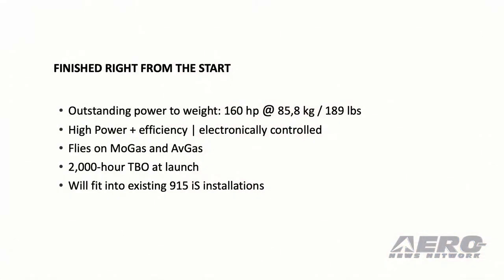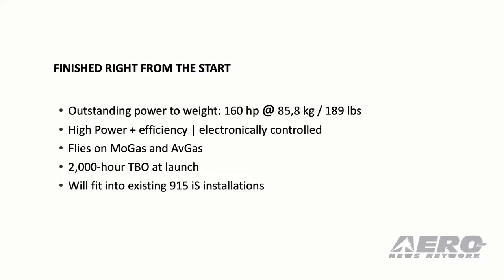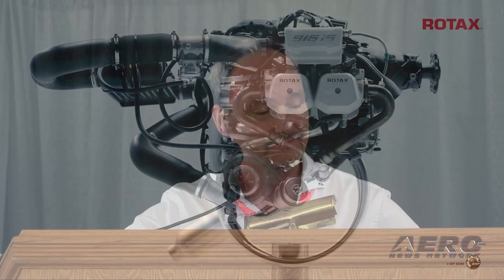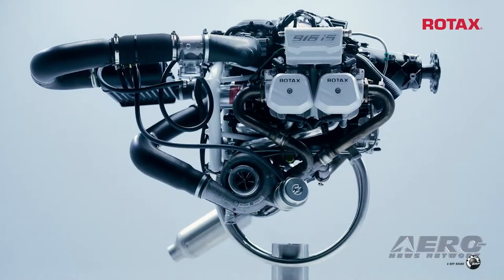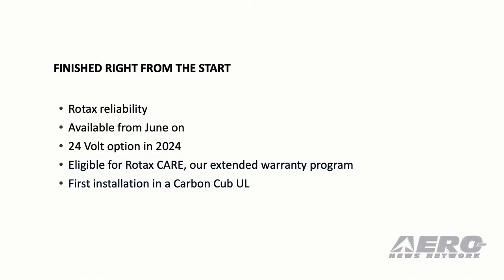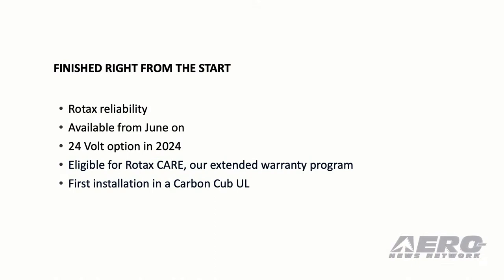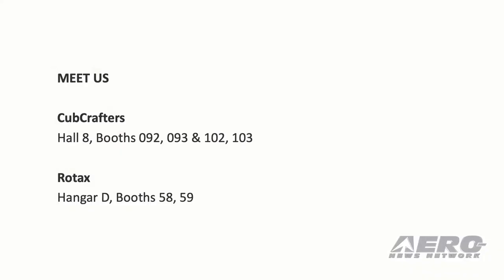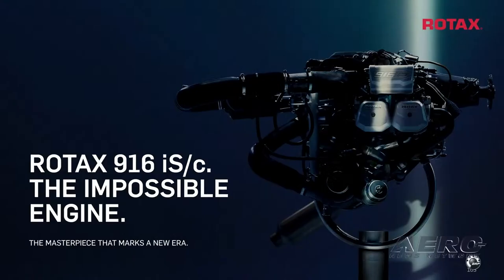Rotax - 2023 SUN ‘n FUN Innovation Preview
The SUN ‘n FUN Aerospace Expo is proud to present, as the lead-in to the aviation year via its partnership with the Aero-News Network, the 2023 SUN ‘n FUN Innovation Preview.

The aviation world is driven by new developments in technology, design, and innovation... And focusing the entire Aero-Verse at the beginning of the year on all that is cool, interesting, innovative, important, and pivotal is the ultimate aim of the 2023 SUN ‘n FUN Innovation Preview.

The SUN ‘n Fun Aerospace Expo, as the aviation world's leadoff event and a history of many decades of service to the aviation industry, is the perfect place to make a stand on focusing the future of news coverage, responsibly and credibly, on the gear and products that will become prominent, even critical, in each coming year. As the delivery of news and information is ever evolving, the SUN ‘n FUN Innovation Preview is looking to set THE standard for exciting, accurate and critical news and information--allowing the aviation world, at-large, to build plans for their year based on the new products and innovations to come. The partnership with Aero-News Network, and their nearly 2 decades of unparalleled accomplishments in producing LIVE news programs, creates the perfect conduit to deliver the news and information relevant to your customers and the aviation industry.

The Aero-News Network would like to thank all of our amazing sponsors that made The SUN 'n FUN Innovation Preview and all of our SNF coverage possible! Daher, Piper, CubCrafters, King Schools, Waco/Junkers, Aerox, Hartzell Propeller, Aspen Avionics, Avidyne, CompAir, Diamond, LightSpeed, uAvionix, Montaer, Radiant Instruments, Virtual Fly, Stallion 51, and Assured Partners Aerospace.